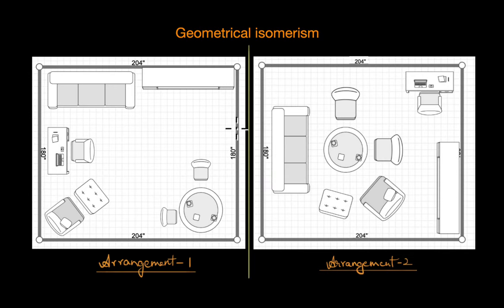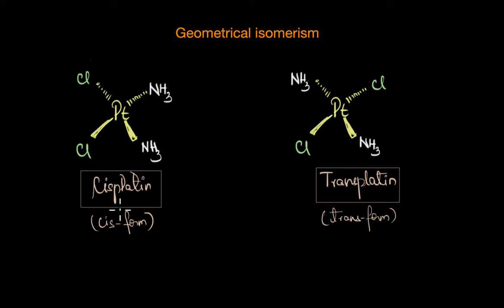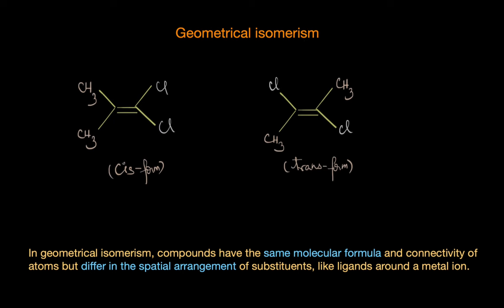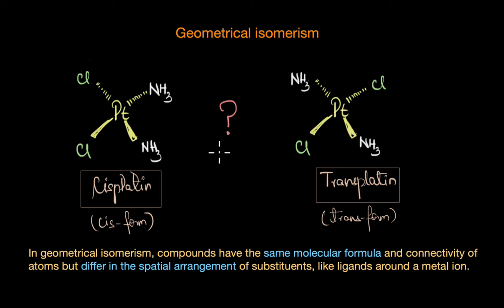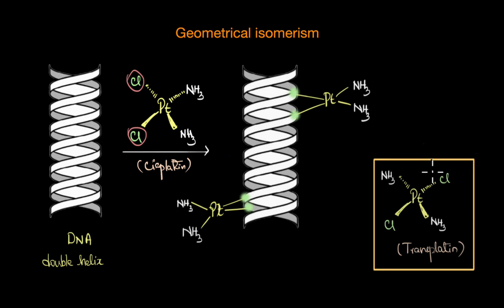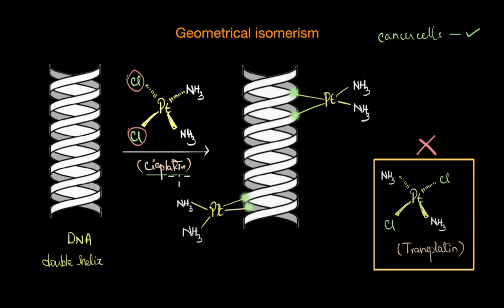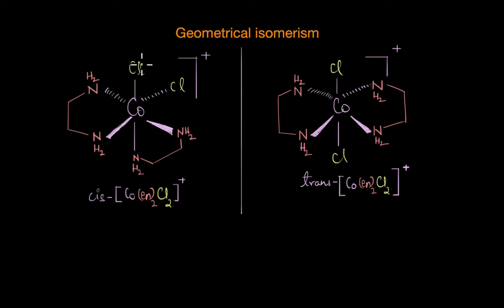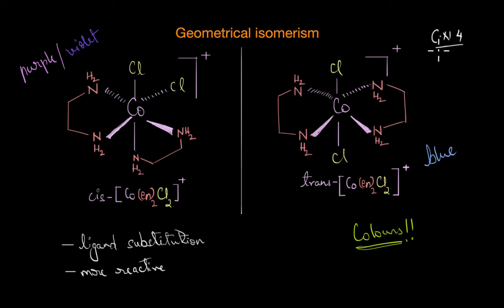Geometrical isomerism | Coordination compounds | Class12 | Chemistry | Khan Academy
Why are geometrical isomers important in coordination compounds? Do they have any actual significance in our day-to-day lives? The answer to that is a big YES! Let's find out how geometrical isomerism find its application as a life-saving drug in this video!

Timestamps:
0:00: Introduction
1:24: What is geometrical isomerism?
2:50: Why are geometrical isomers important in coordination compounds?
3:07: Biological activity of cisplatin vs transplatin
5:12: Differences in the properties of cis-[Co(en)2Cl2]^+ vs trans-[Co(en)2Cl2]^+"

Created by
Revathi Ramachandran